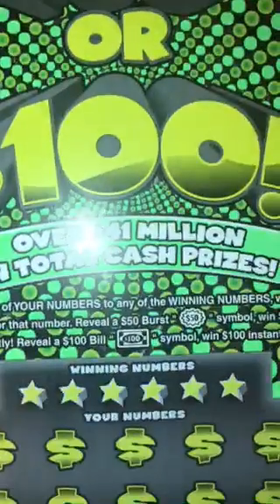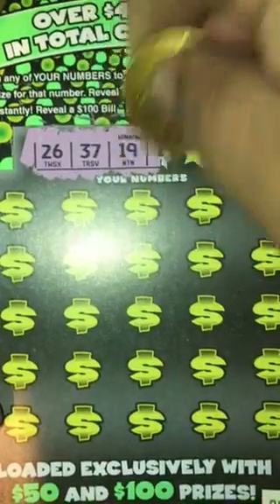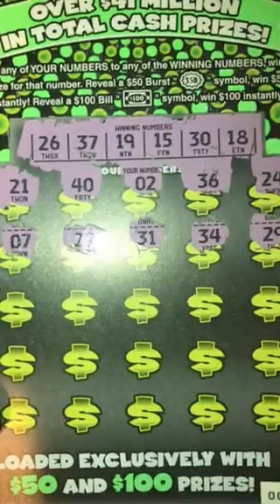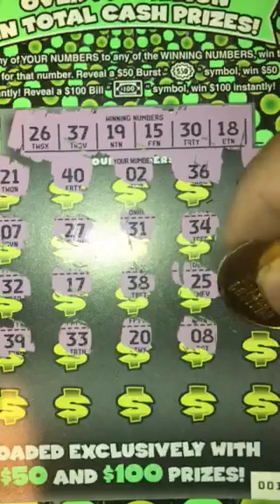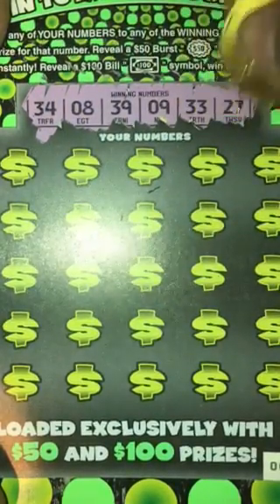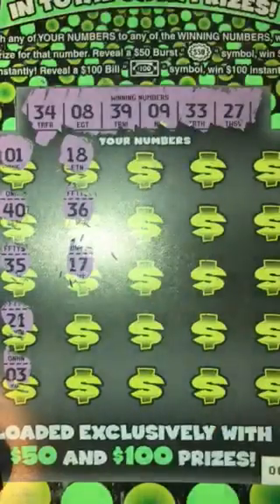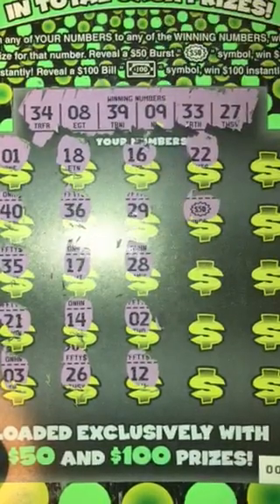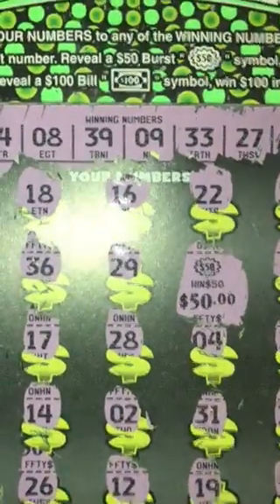New Tickets !! Nice Win ! $50 Or $100 “Texas Lottery Scratchoffs “